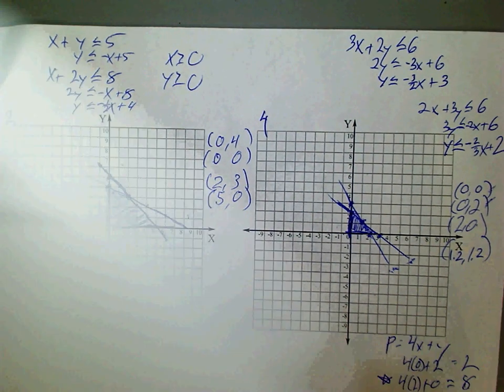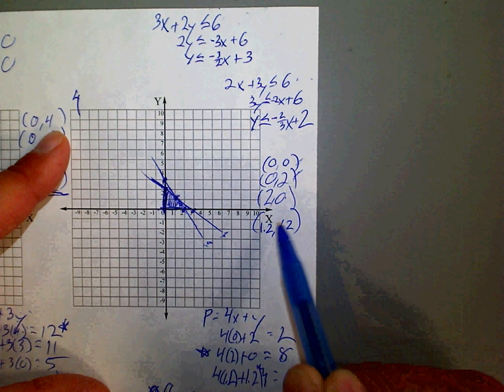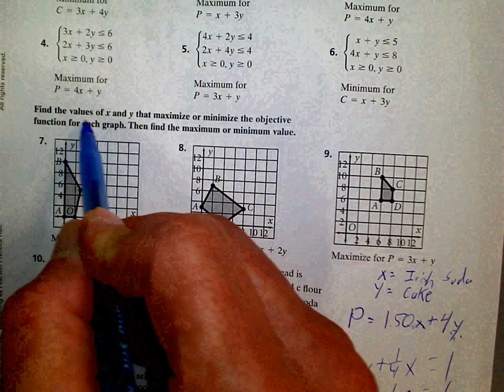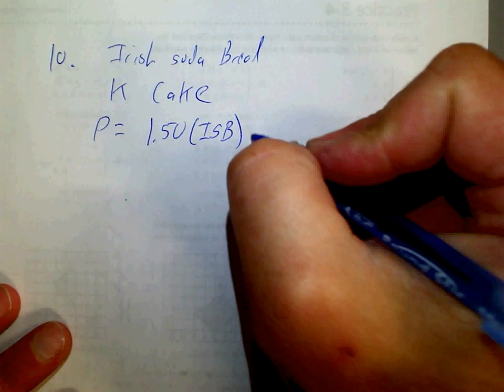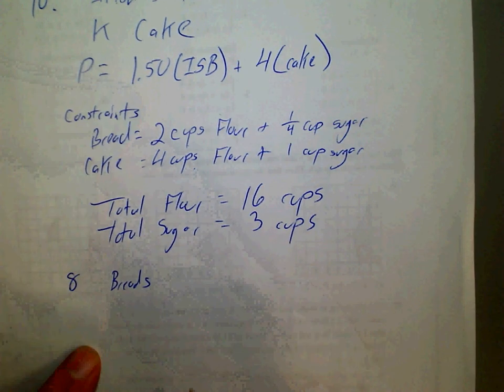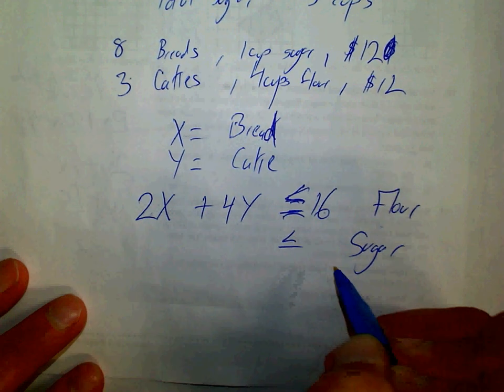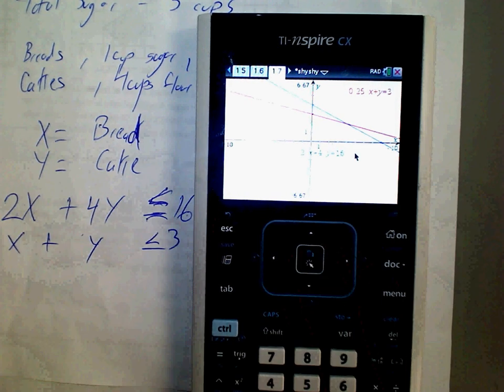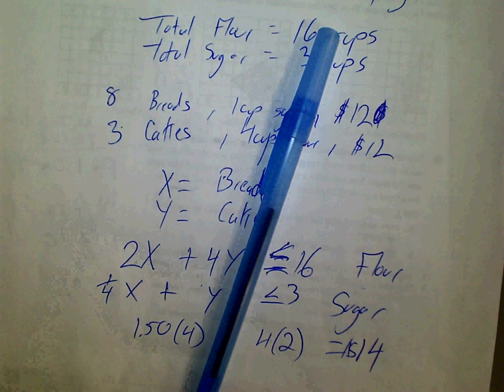3 4 How to solve Using Linear Programming